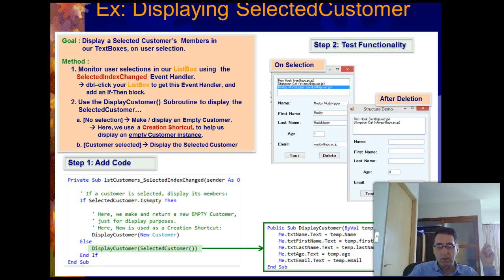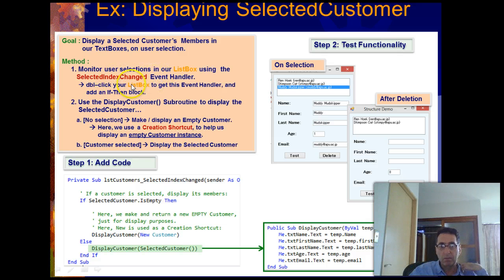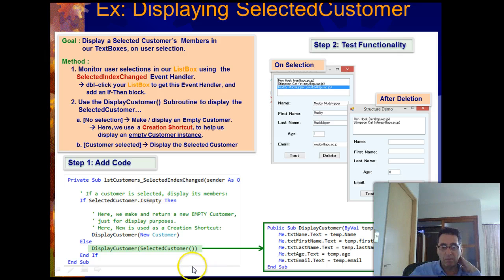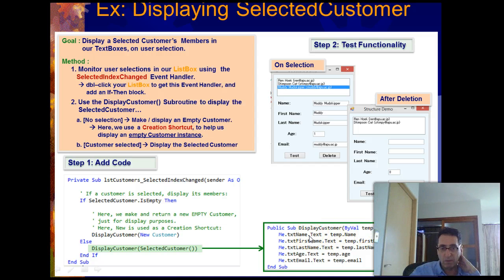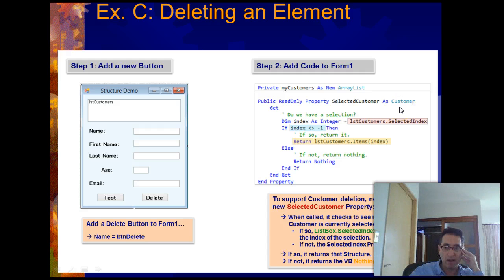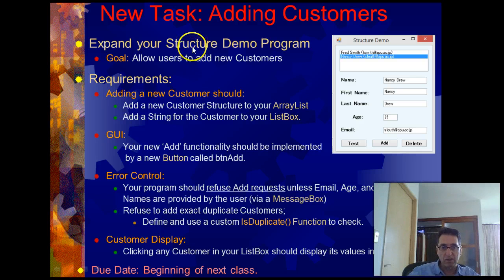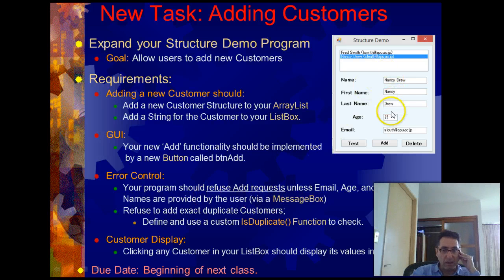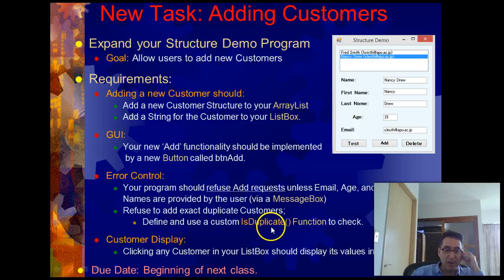Lecture 10 Part 5